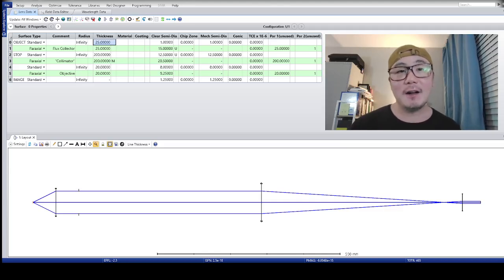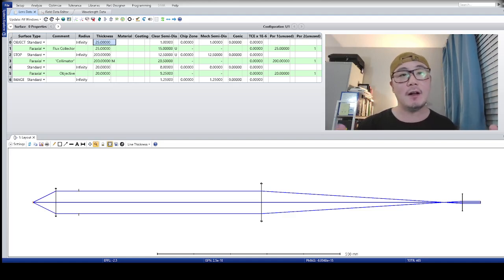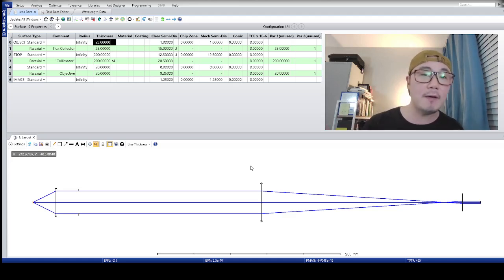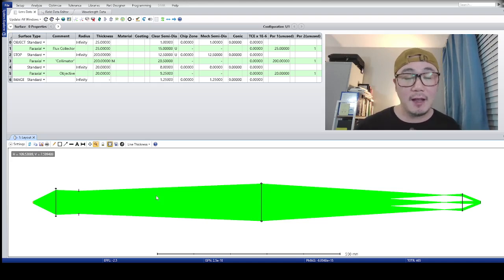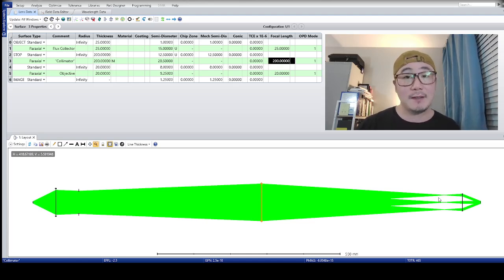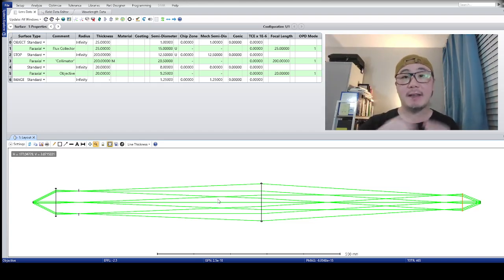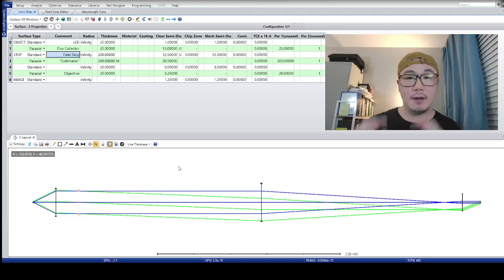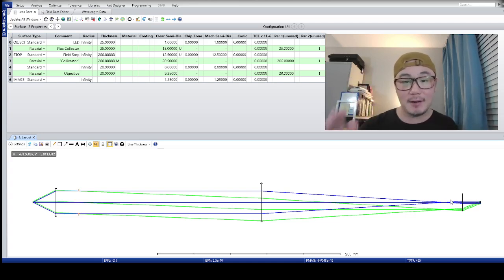Why the most practical definition for collimated light actually involves divergent rays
If you have worked in optics, then you would have encountered the terms "point source" and "collimation" quite offten. And though you may have heard that collimated light rays are parallel, in reality, they are not. This video explains why.